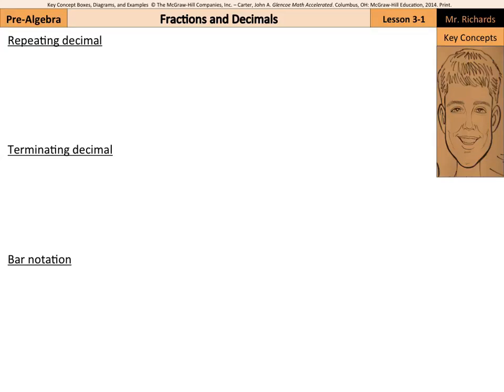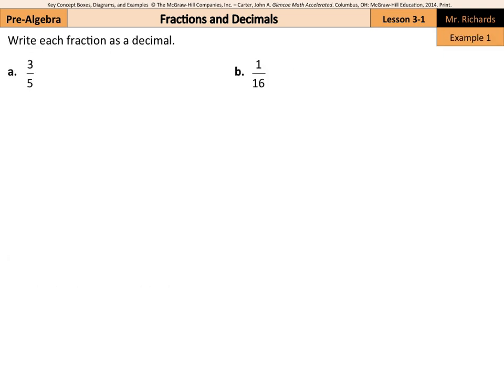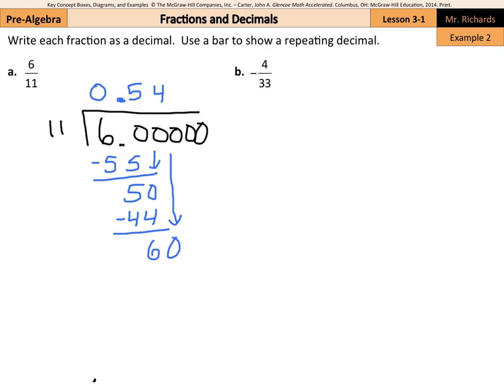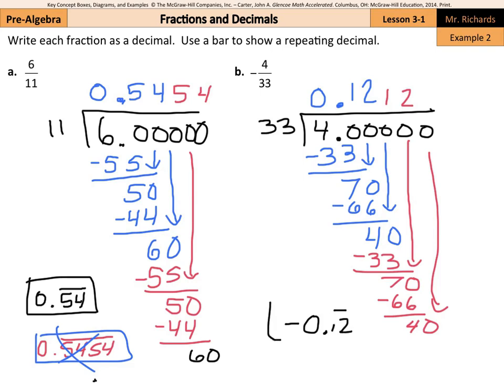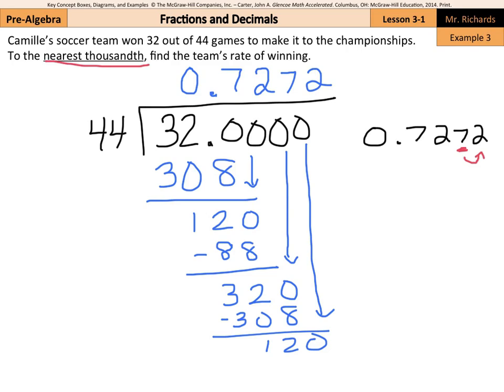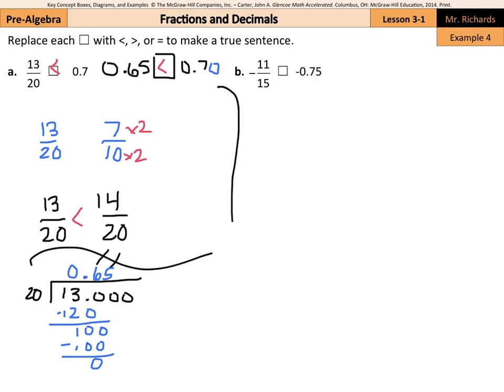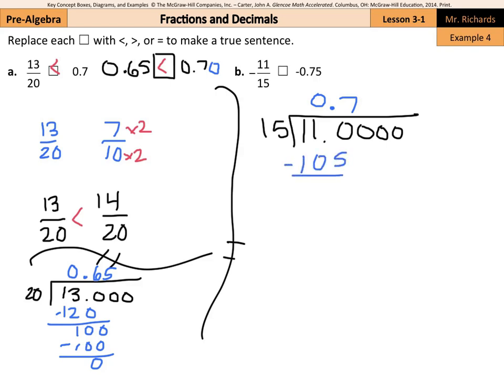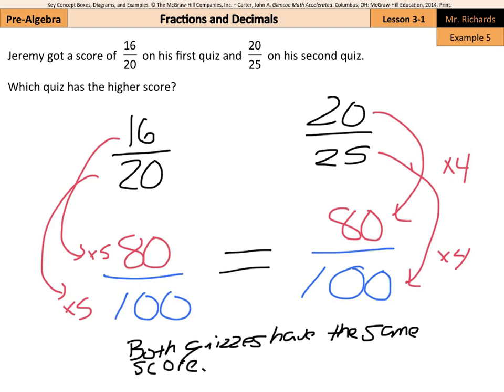Fractions and Decimals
3.1 - Fractions and Decimals (7th Grade Pre-Algebra)

Sources of examples/illustrations/pages:
8-4/Algebra I: Key Concept Boxes and Examples  © The McGraw-Hill Companies, Inc. – Carter, John A. Algebra 1. Columbus, OH: McGraw-Hill Education, 2014. Print.

8-3/Course 3 Math: Book Pages and Examples © The McGraw-Hill Companies, Inc. – Glencoe Math Course 3

7-4/Pre-Algebra: Key Concept Boxes, Diagrams, and Examples  © The McGraw-Hill Companies, Inc. – Carter, John A. Glencoe Math Accelerated. Columbus, OH: McGraw-Hill Education, 2014. Print.

7-3/Course 2: Book Pages and Examples © The McGraw-Hill Companies, Inc. – Glencoe Math Course 2